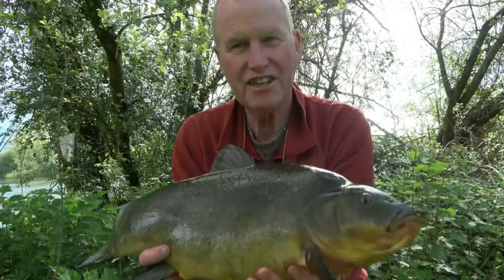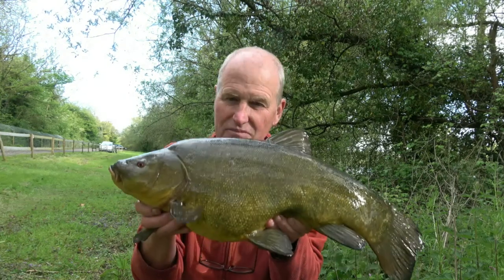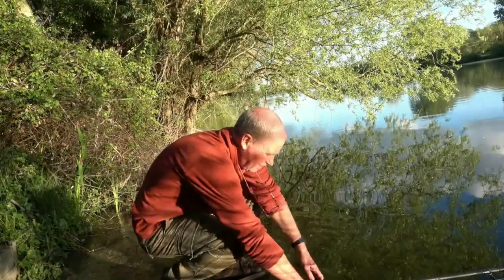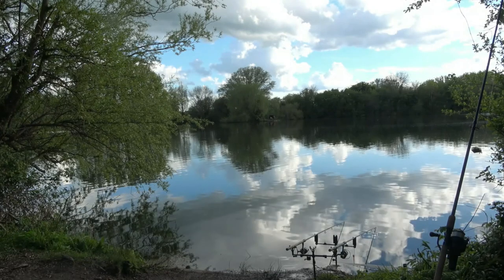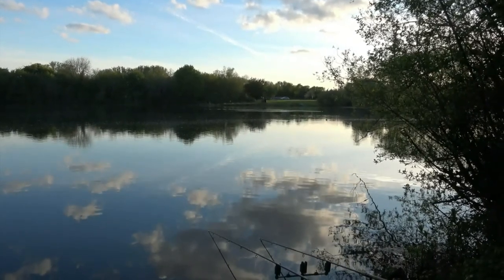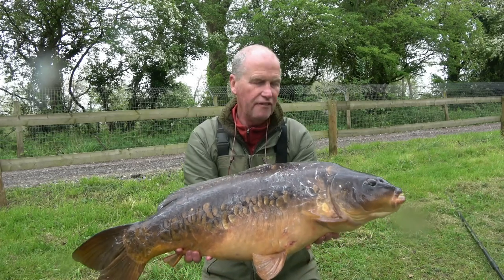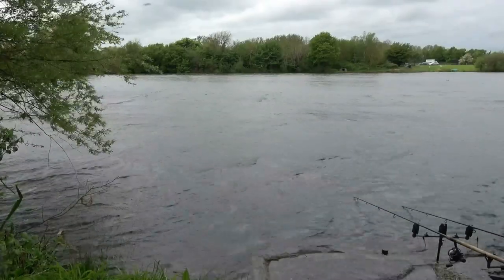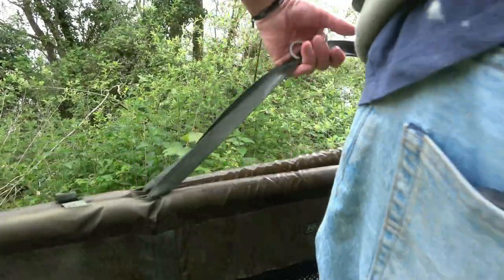Tench Fishing at Horseshoe Lake (36 Hour Session) - Kenny Parsons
A 36 hour session chasing Tench at The Carp Society's Horseshoe Lake, May 2021.

For more information about The Tenchfishers, including membership info, Tench rig advice, articles written by members, and details of our other activities please

Venue: Horseshoe Lake, Lechlade